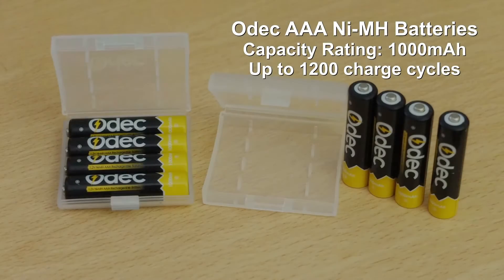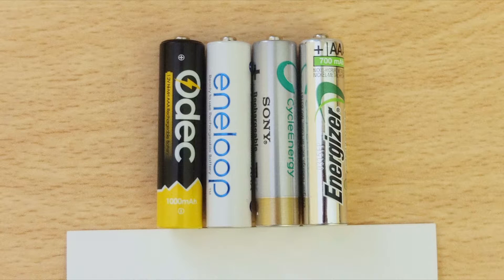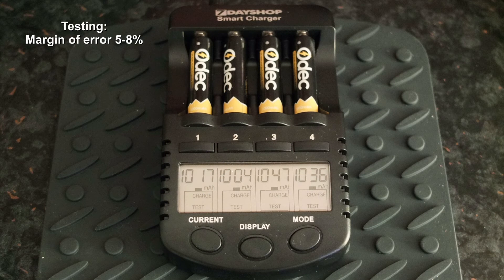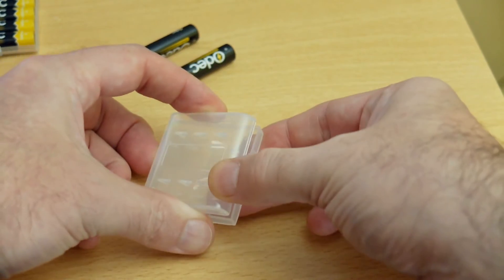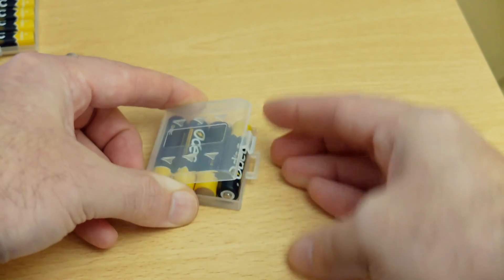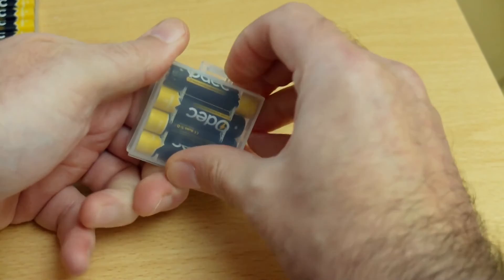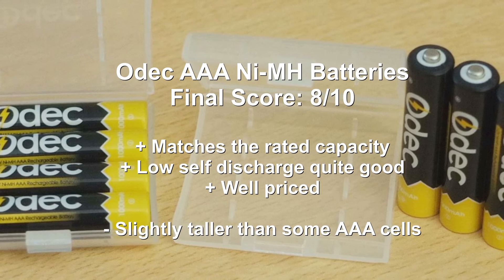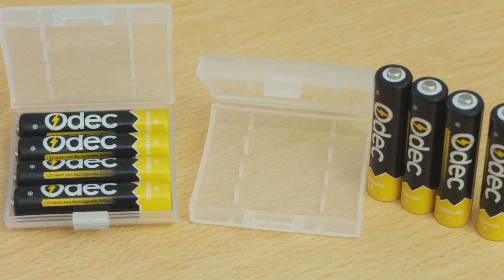Odec 1000mAh Rechargeable AAA Batteries: Review & Test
I take a look at the high capacity AAA cells from Odec. These offer good value for batteries with a high capacity and low self discharge rate. I test the cells to see if they live up to the claims.

Details from the maker:
About Odec AAA Battery
Odec AAA Battery: 100% brand new and Ni-MH high quality battery cell inside, can be recharge or discharge at any time.
Multiple use: Can be used in Digital cameras, CD/MP3 players, hand held games, 2-way radios, PDAs, gaming devices, toys, flashlights, portable audio players, etc.

Specifications
Battery Type: Ni-MH
Rechargeable times: Up to 1200 times
Battery Size: AAA
Battery Capacity: 1000 mAh
Voltage: 1.2 V